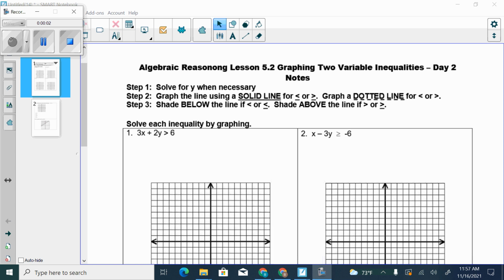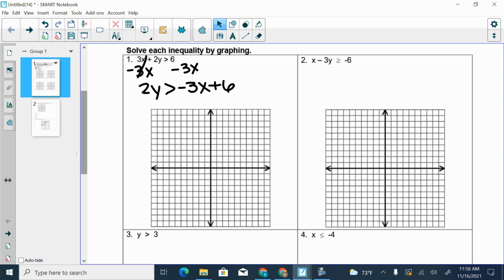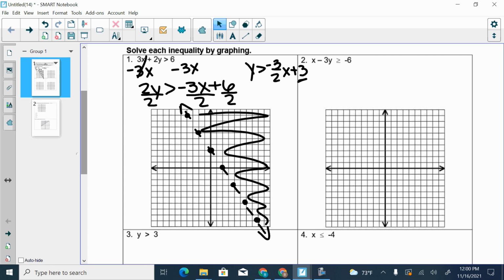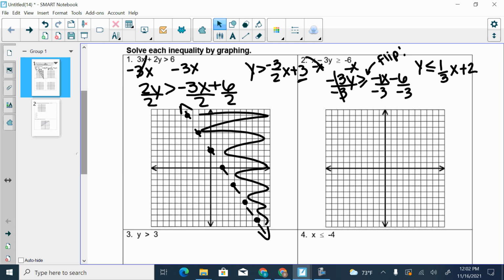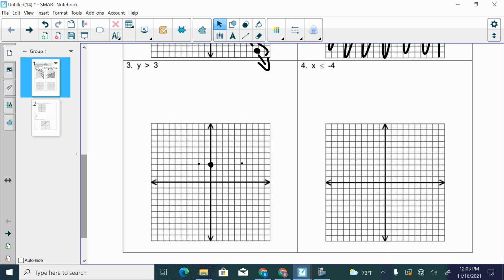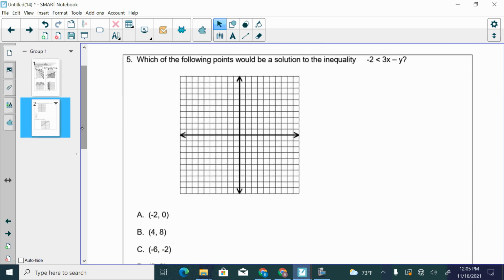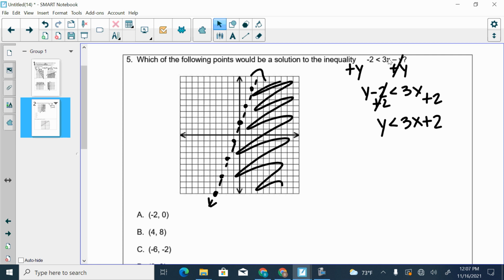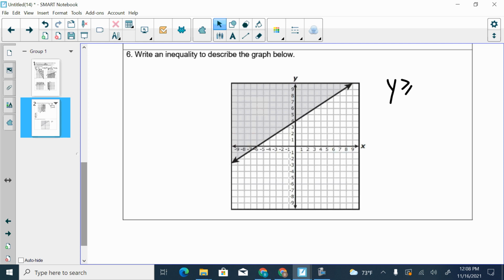Lesson 5.2 day 2 Graphing 2 Variable inequalities